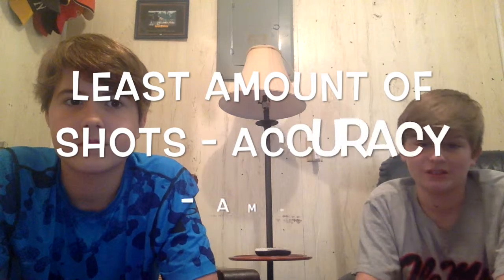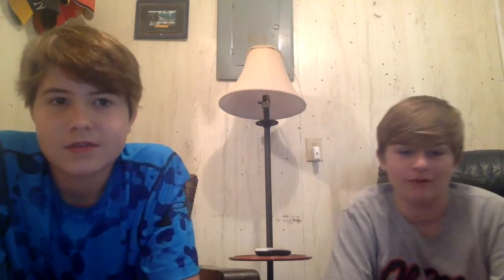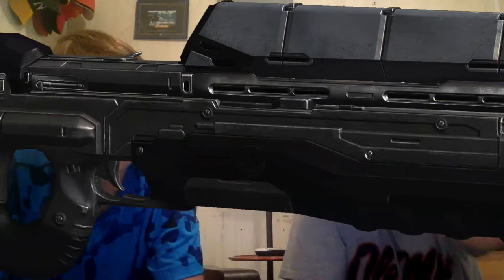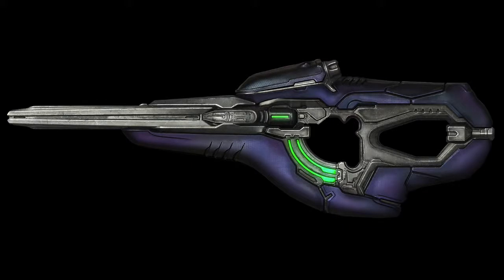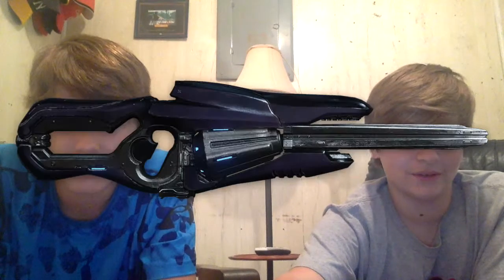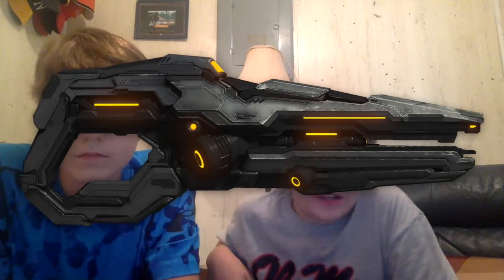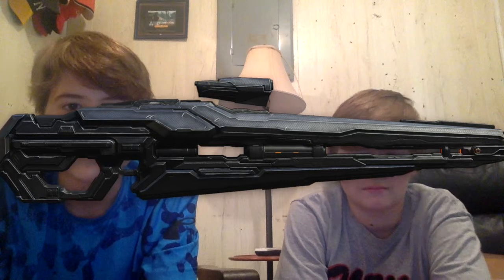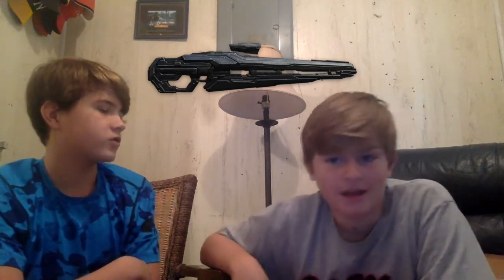Best Gun to Put in Your Loadout? - Halo: Crash Course - 11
nehwork

OVERBYNETWORKS ASSOCIATED CHANNELS

- NEWS

- Main Page - Haeden, Connor, Alex, and Charlie

- Prowell

- Ryleigh